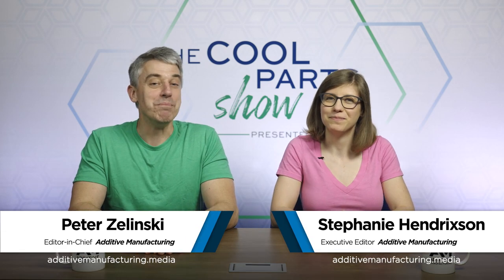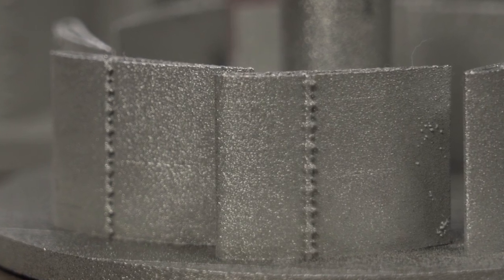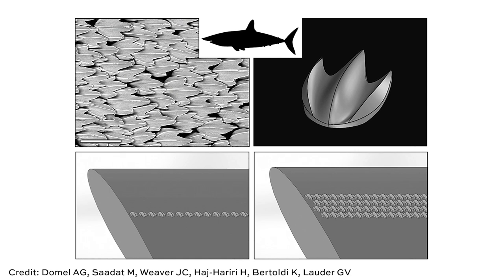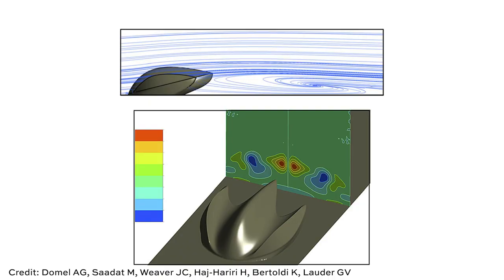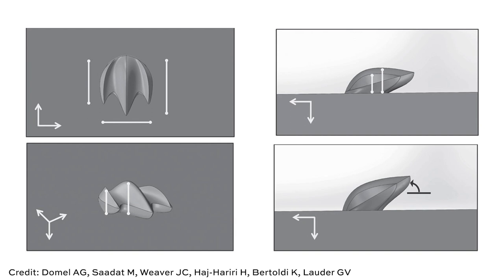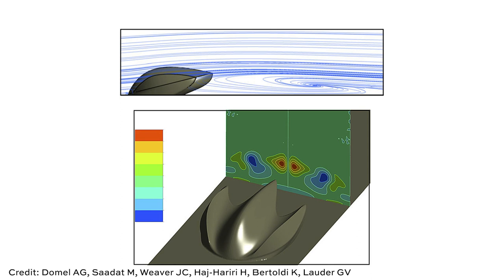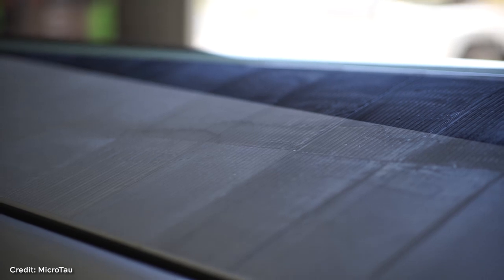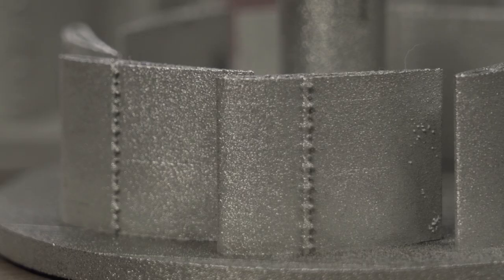3D Printing Is Enabling the Use of Shark Scales: The Cool Parts Show Bonus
Shark scales — or more accurately, denticles — have geometries that help to reduce drag, enabling sharks to swim at high speeds. The phenomenon is not fully understood; in fact, some researchers are using 3D printed models in experiments designed to investigate the effects of denticle size, arrangement and orientation on fluid flow. But in the meantime, designers and manufacturers are already taking advantage of what we do know about shark denticles to apply similar geometries to problems in the human world, such as gas turbines and aerodynamics. In this bonus episode of The Cool Parts Show, we explore research and applications based on shark anatomy, and share two Cool Parts with denticle-inspired features. (Find the episode about the first in our archive, and subscribe to be notified when the second is posted later this summer!)

Gas swirlers developed by students at Penn State University, episode #42

Cold plate for an electric race car, episode #51

Research into drag reduction using 3D printed shark-skin-like surfaces

A study of the aerodynamic effects of denticle-inspired surfaces on the suction side of airfoils

MicroTau, an Australian company that 3D prints microscopic denticle-like structures onto aircraft

Another Cool Part that makes use of biomimicry